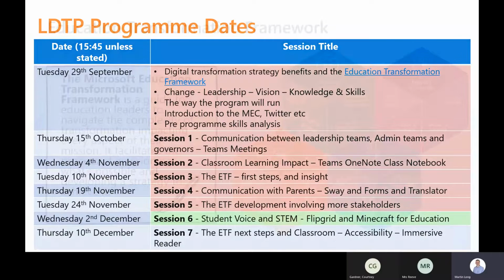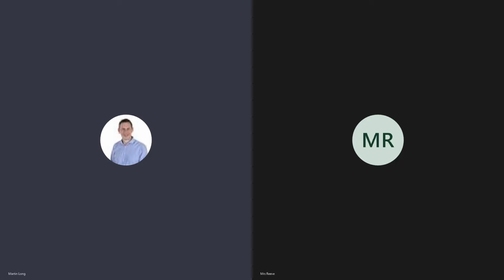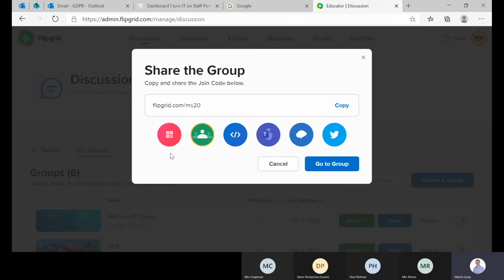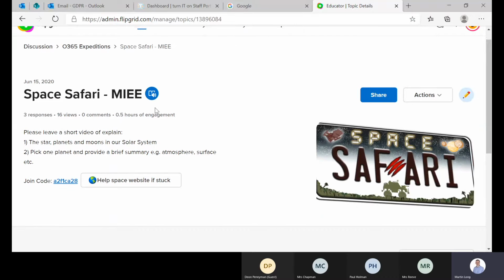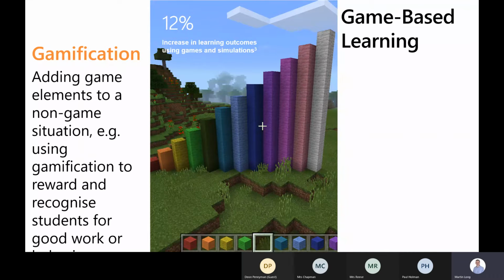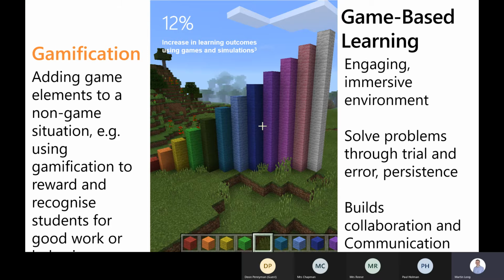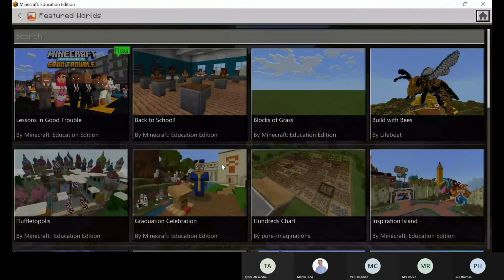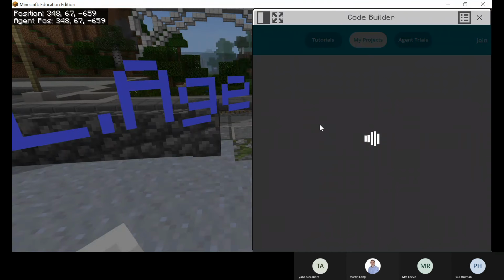Student Voice and STEM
Leadership Digital Transformation Programme